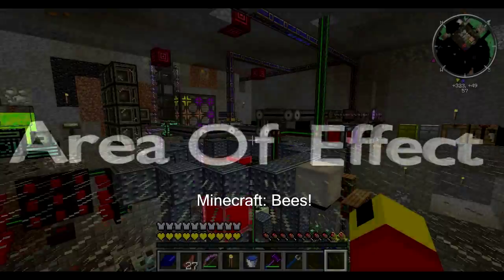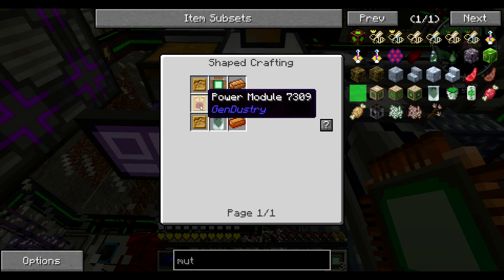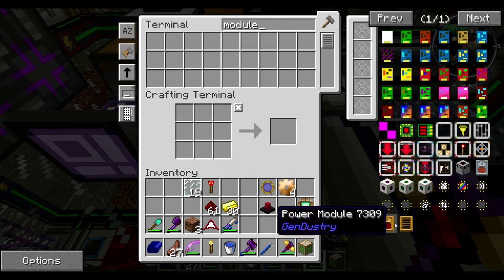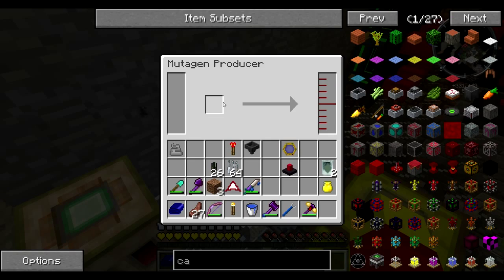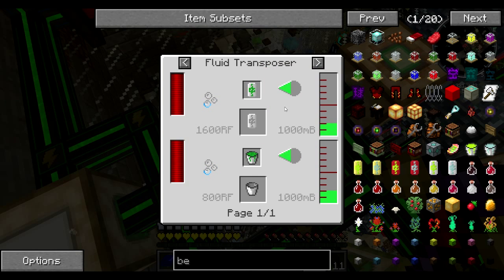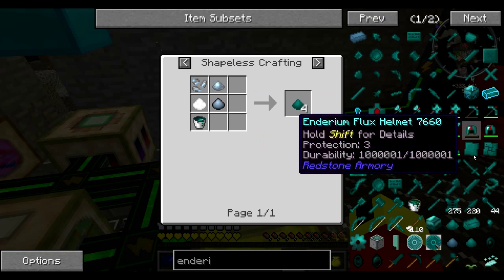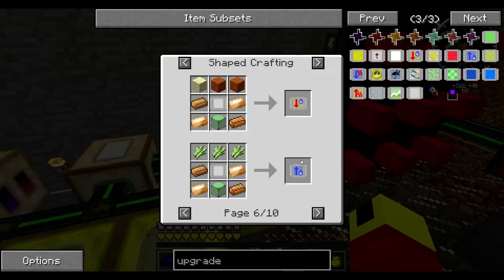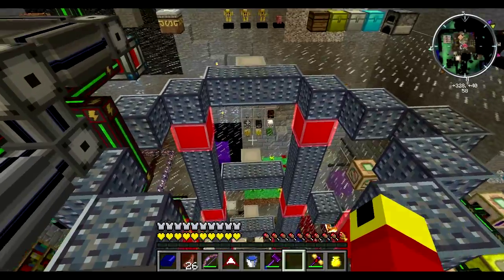Modded Minecraft - Bees! - #16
I check out Bee Breeding using the help of the Gendustry mod to make things faster